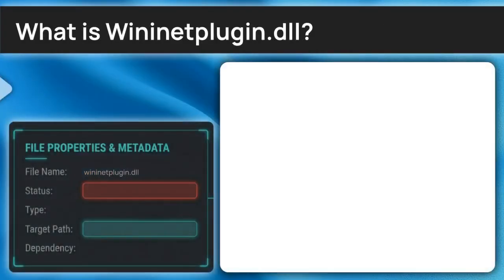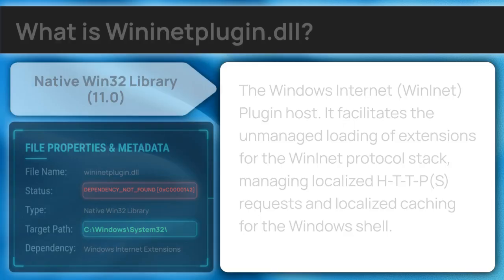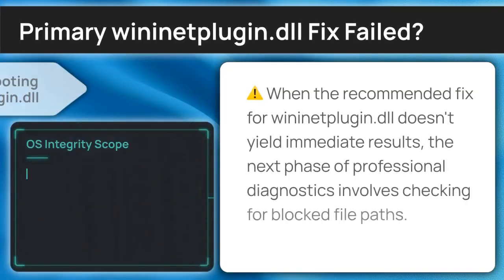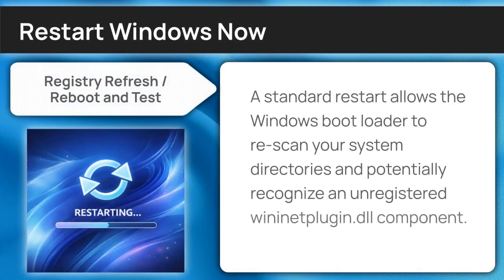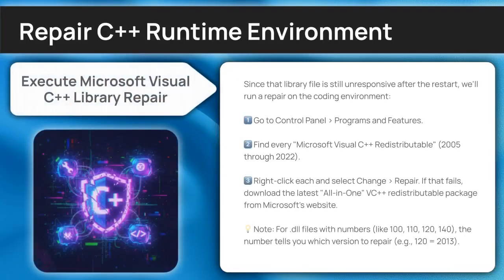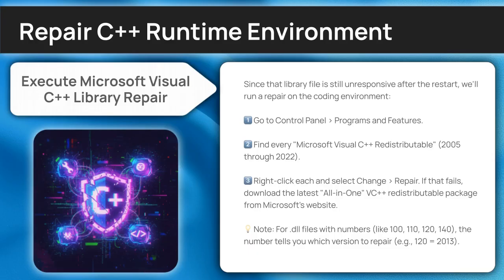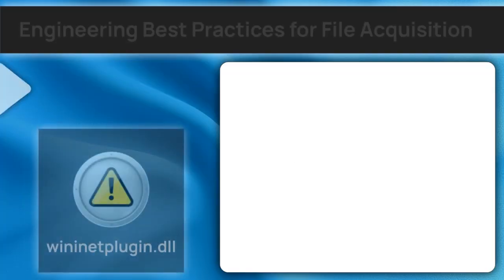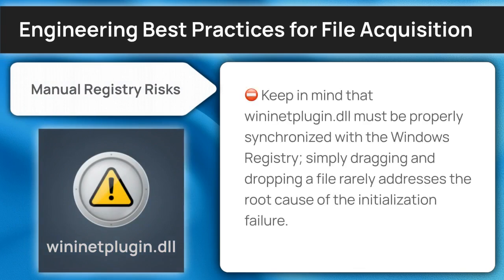Fix wininetplugin.dll Error!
Wininetplugin.dll: Complete Guide to Fix Runtime Errors Caused by Missing or Corrupt DLLs in Windows Internet Extensions. 🛠️⚙️ An optional cleanup-related utility is available at the following

This DLL error occurs when Windows can’t locate Wininetplugin.dll on your system. If Windows reports that Wininetplugin.dll can’t be found, it usually points to a dependency or installation problem within Windows Internet Extensions, which this video explains.

What is Wininetplugin.dll? The Windows Internet (WinInet) Plugin host. It facilitates the unmanaged loading of extensions for the WinInet protocol stack, managing localized H-T-T-P(S) requests and localized caching for the Windows shell.

Wininetplugin.dll is implemented as a Native Win32 Library DLL that supports Windows Internet Extensions through the Native Win32 Library. In this video, I’ll cover commonly recommended troubleshooting actions.

▶ File Breakdown:

- Updating required wininetplugin.dll components
- Explore details regarding the wininetplugin.dll component

Timestamps:

00:00 - wininetplugin.dll Error Fix for Games and Applications
00:17 - What Is wininetplugin.dll Used For on Windows 10/11
00:38 - How to Download and Reinstall wininetplugin.dll Safely
00:59 - Restart Your PC to Apply the wininetplugin.dll Fix
01:17 - Repair C++ Runtime Environment to Fix wininetplugin.dll Error
02:03 - Use Safe Sources to Fix wininetplugin.dll Error